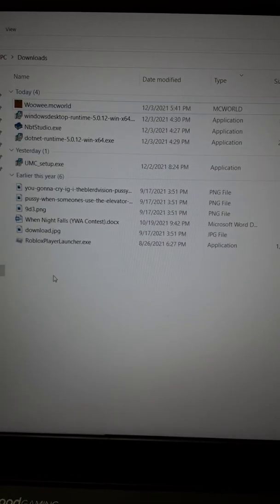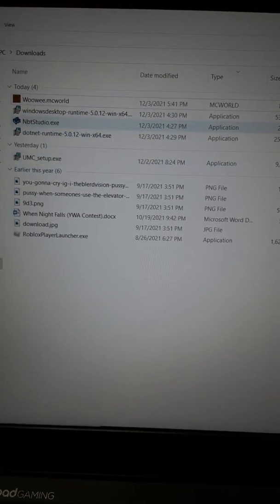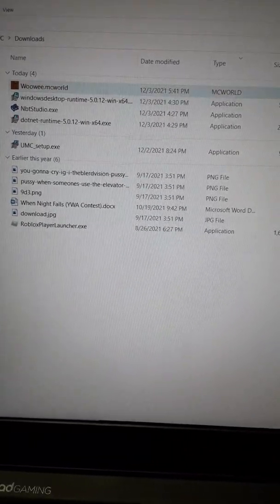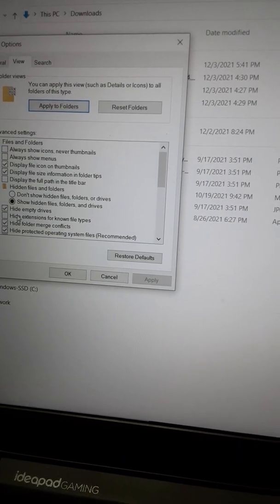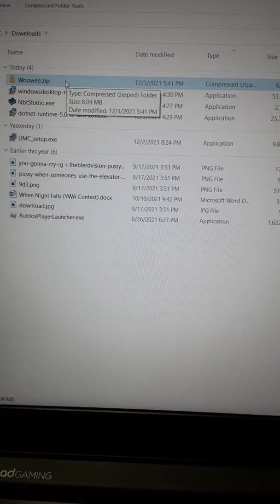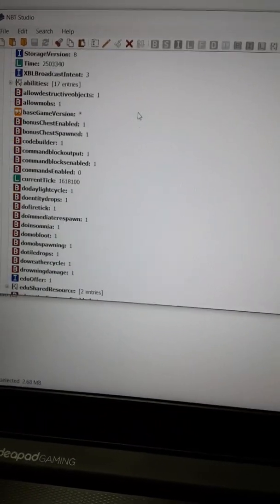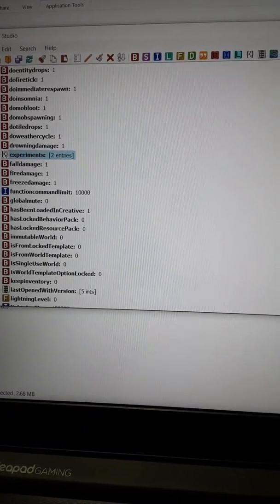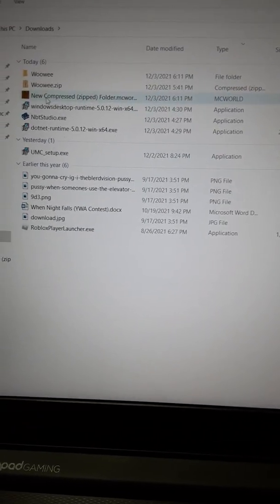How to Convert a Minecraft Education Edition World to Bedrock